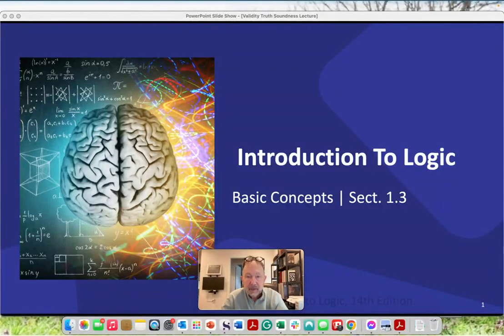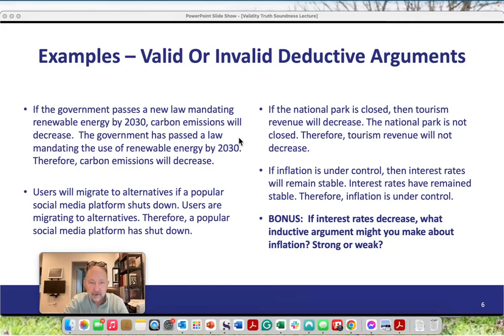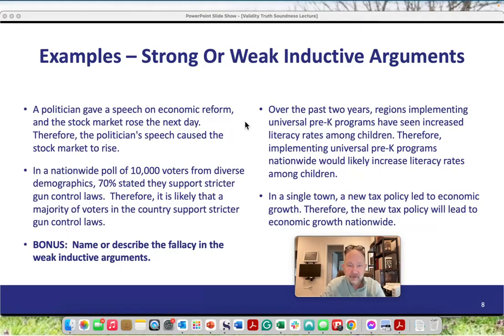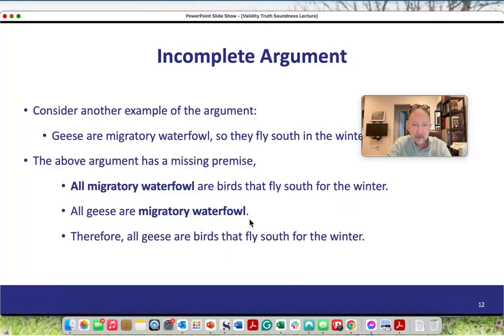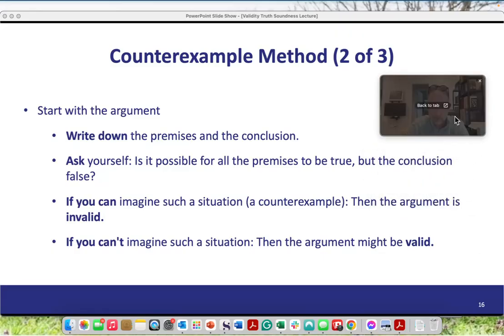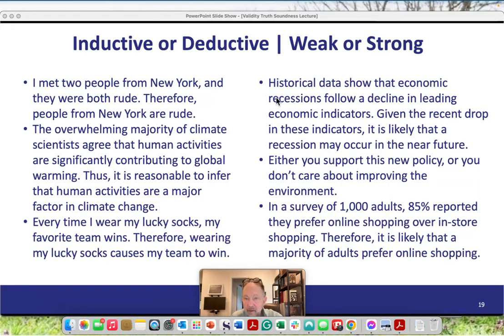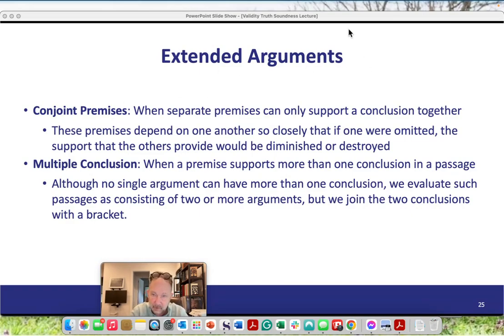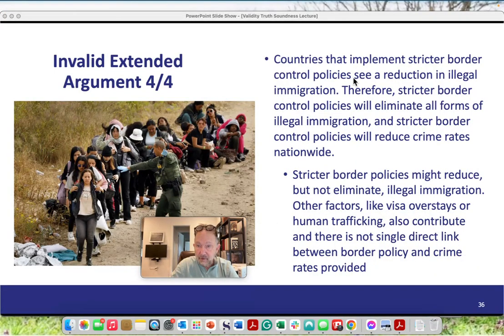NWCC Logic Evaluating Deductive and Inductive Arguments